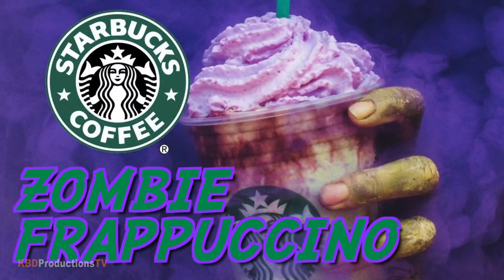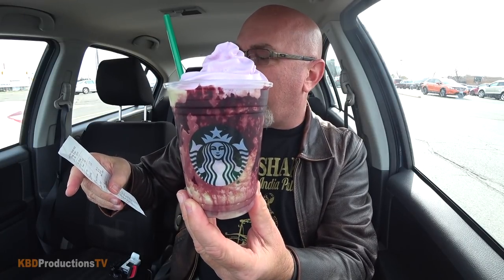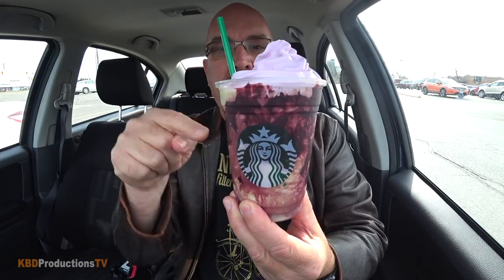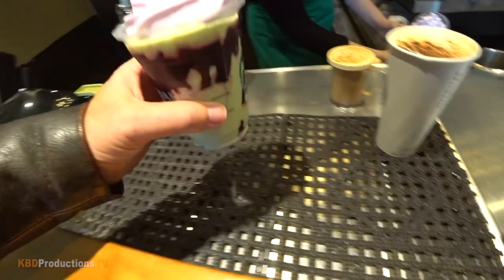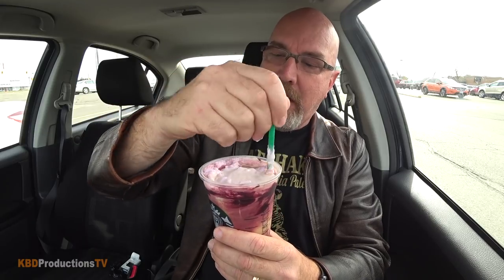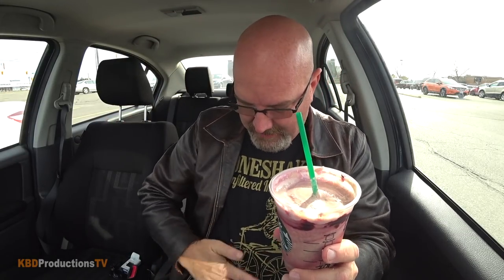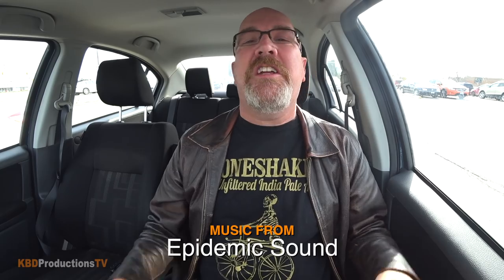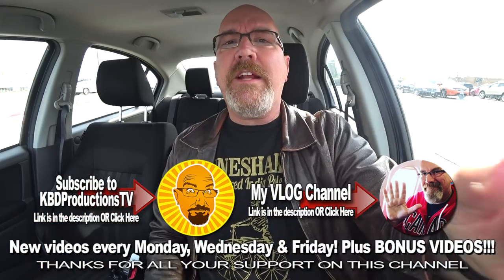🎃 Zombie Frappuccino from Starbucks Halloween 🎃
Ken Domik
KBDProductionsTV
Starbucks Corporation is an American coffee company and coffeehouse chain. Starbucks was founded in Seattle, Washington in 1971. As of November 2016, it operates 23,768 locations worldwide, including 13,107 (+170) in the United States, 2,204 (+86) in China, 1,418 (-12) in Canada, 1,160 (+2) in Japan and 872 in South Korea (bumping United Kingdom from 5th place) (Differences reflect growth since Jan 8, 2016).

Starbucks is considered the main representative of "second wave coffee", initially distinguishing itself from other coffee-serving venues in the US by taste, quality, and customer experience while popularizing darkly roasted coffee. Since the 2000s, third wave coffee makers have targeted quality-minded coffee drinkers with hand-made coffee based on lighter roasts, while Starbucks nowadays uses automated espresso machines for efficiency and safety reasons.

Starbucks locations serve hot and cold drinks, whole-bean coffee, microground instant coffee known as VIA, espresso, caffe latte, full- and loose-leaf teas including Teavana tea products, Evolution Fresh juices, Frappuccino beverages, La Boulange pastries, and snacks including items such as chips and crackers; some offerings (including their annual fall launch of the Pumpkin Spice Latte) are seasonal or specific to the locality of the store. Many stores sell pre-packaged food items, hot and cold sandwiches, and drinkware including mugs and tumblers; select "Starbucks Evenings" locations offer beer, wine, and appetizers. Starbucks-brand coffee, ice cream, and bottled cold coffee drinks are also sold at grocery stores.

Starbucks first became profitable in Seattle in the early 1980s.
Despite an initial economic downturn with its expansion into the Midwest and British Columbia in the late 1980s, the company experienced revitalized prosperity with its entry into California in the early 1990s. The first Starbucks location outside North America opened in Tokyo in 1996; overseas properties now constitute almost one-third of its stores. The company opened an average of two new locations daily between 1987 and 2007.